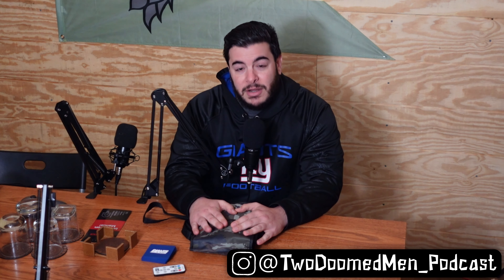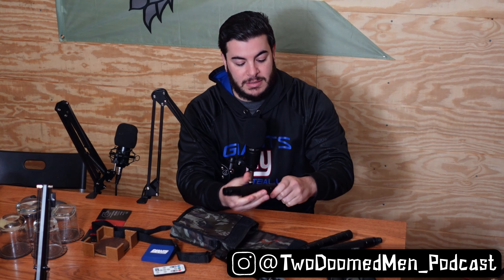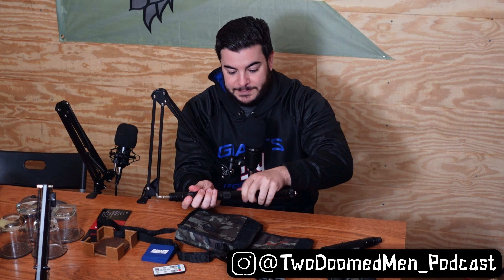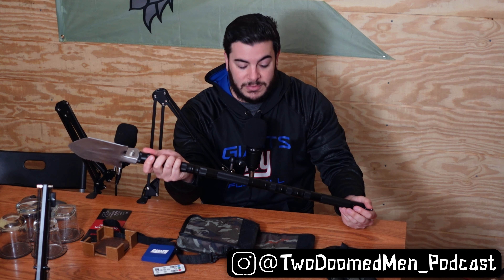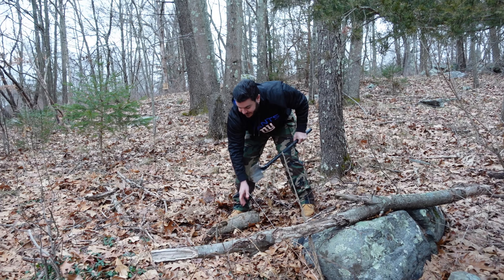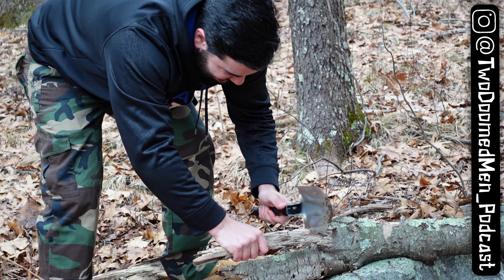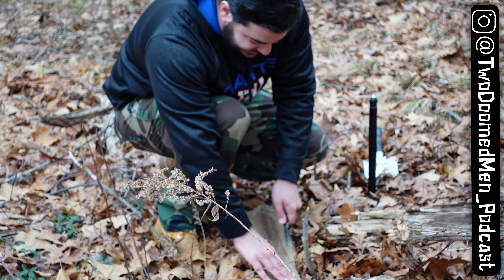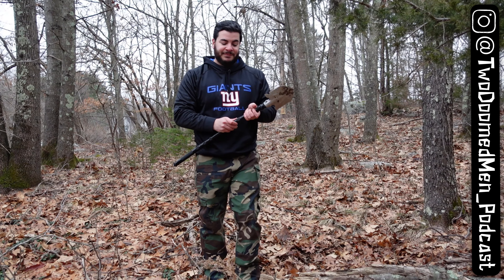Antarctica Folding Camping Survival Shovel: Doomed Review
Check out our review of the Antarctica Folding Camping Survival Shovel.